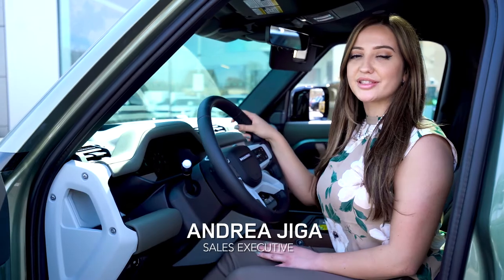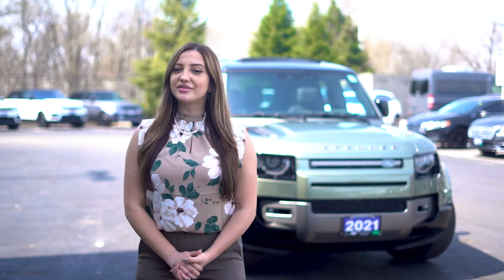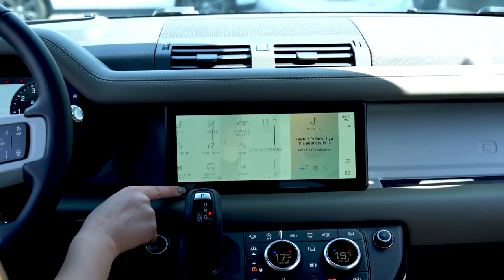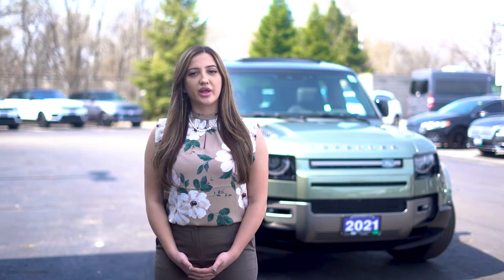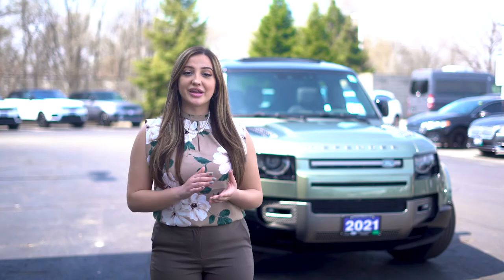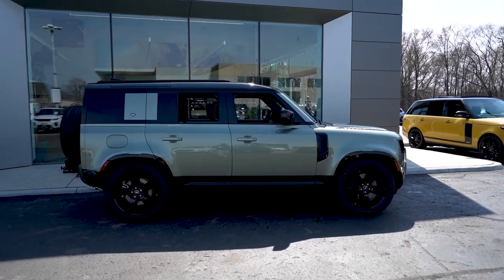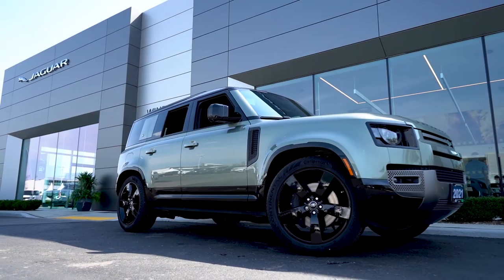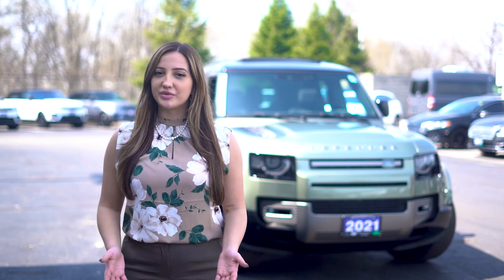2021 Land Rover Defender Walkthrough | Land Rover Windsor | Rafih Auto Group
The 2021 Land Rover Defender is undoubtedly Land Rover's most off-road capable model.

The 2021 Defender comes with Land Rover's revolutionary PIVIPro Infotainment System. The smartphone-like interface makes finding features you need as straightforward as using your iPhone.

The X-Dynamic HSE trim level also comes with an incredible 14-speaker Meridian Sound System making your ride super enjoyable.

Defender is known for its smooth and powerful driving experience. The 2-liter turbo inline 4 and 3-liter turbo inline 6-cylinder engine options provide just that.

Equipped with 8-speed automatic transmission, it has a 4X4 drivetrain.